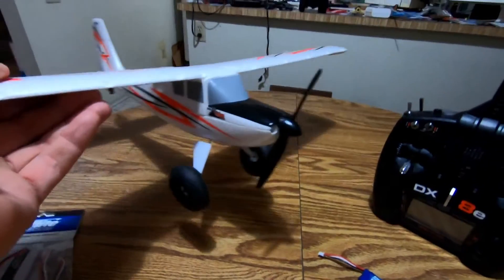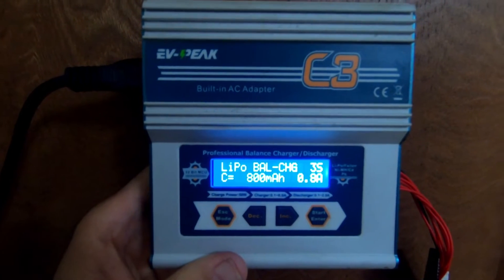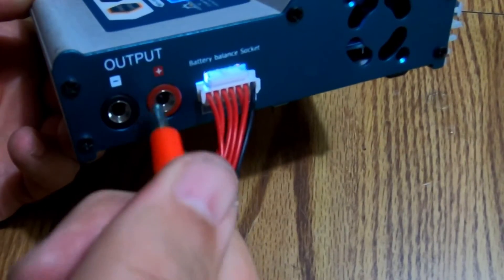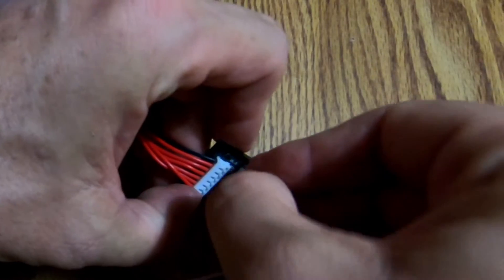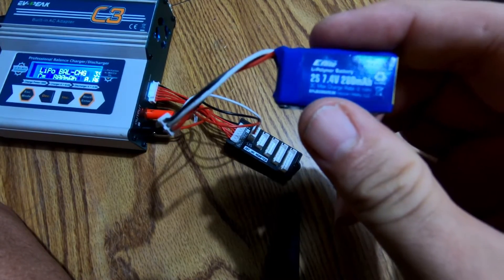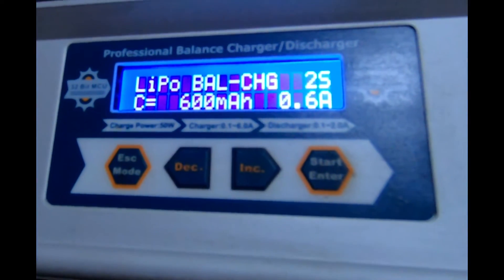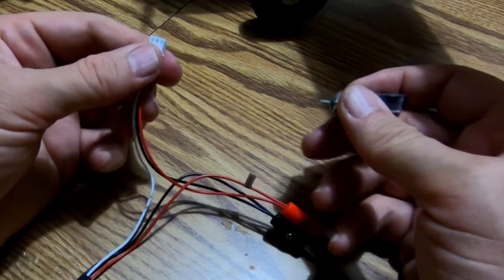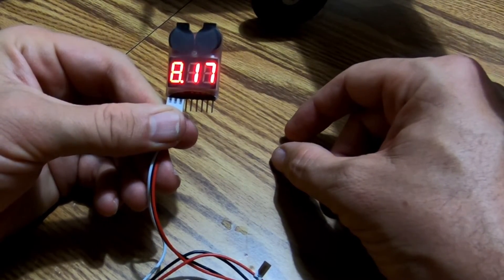How to Charge a E-Flite Micro 7.4 volt 280mah battery Pack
Quick Video showing my Method to Charging a E-Flite Micro 7.4 volt 280mah battery Pack

E-Flite 7.4V battery
E-Flite Charger Plug
Recomended Battery Charger
Lipo Voltage Checker

Spektrum NX8 Transmitter
Spektrum Smart S150 Charger
Spektrum Smart Battery Checker

Favorite Battery Packs
Spektrum 11.1V 2200 3S
Spektrum 14.8V 2200 4S